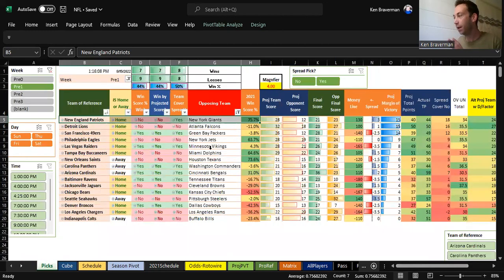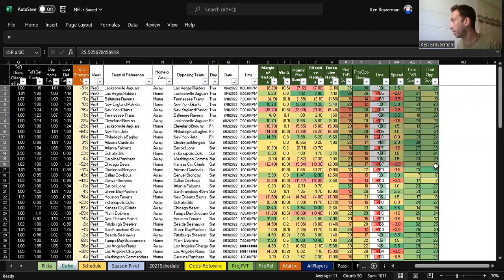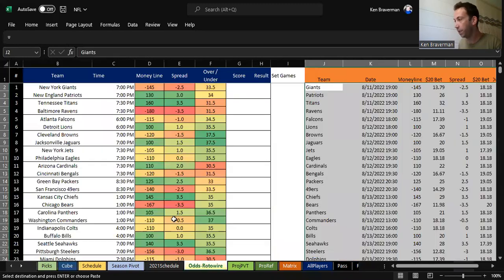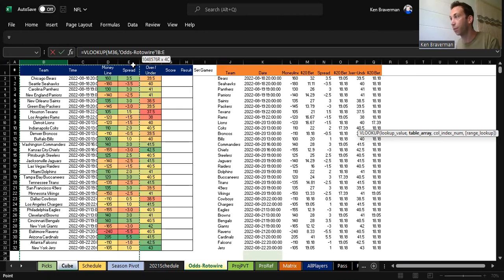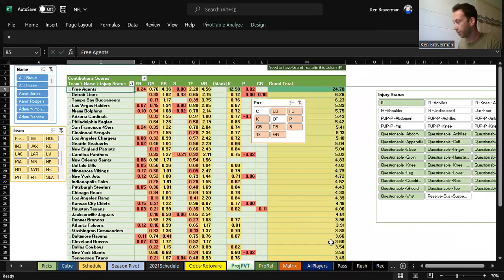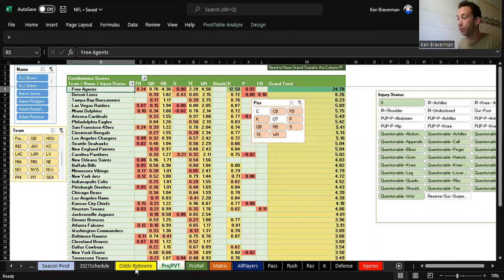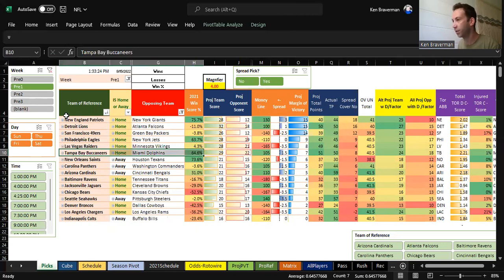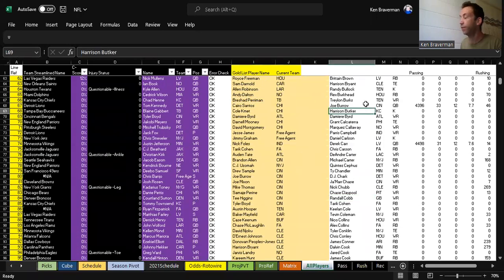How to Update NFL Algorithm 2022: Preseason Week 2 Edition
The NFL Algorithm has many moving parts, in the "How to Update NFL Algorithm" series we will go over the different sheets involved and how to matrix players on the correct teams and record accurate injury statuses.